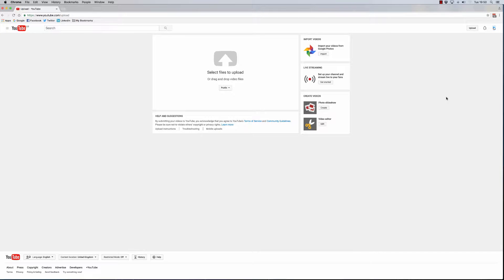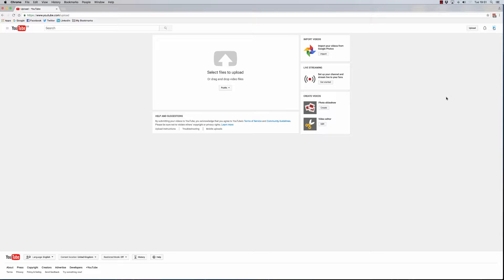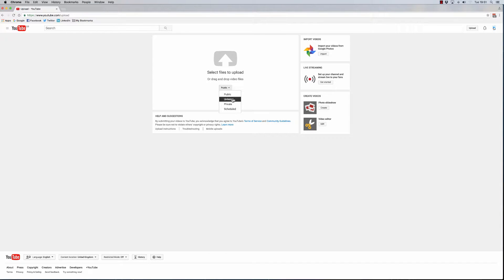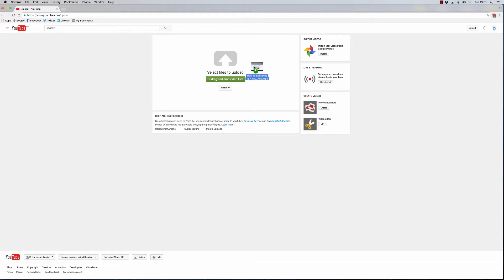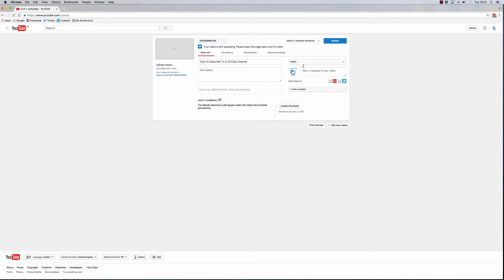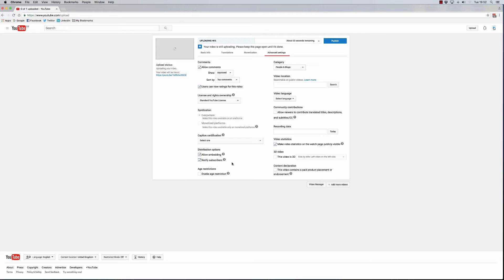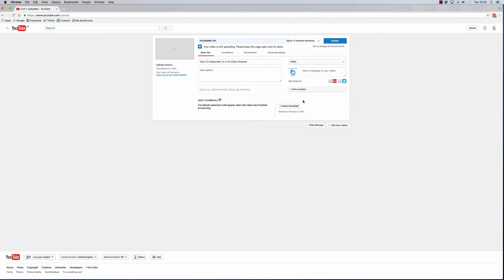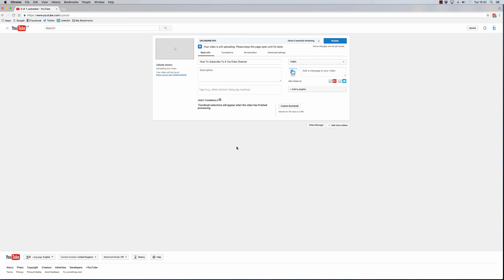How to Upload A Video Without Notifying Your Subscribers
Meaning you can quietly upload and publish videos on YouTube

If you have ever wanted to publicly post videos into your YouTube channel, but not annoy your subscribers or at least not have a notification sent out, then todays tutorial is for you.

So turning of the notifications is something that you need to do.

This is done inside of the 'Advanced Settings' tab of your upload editor.